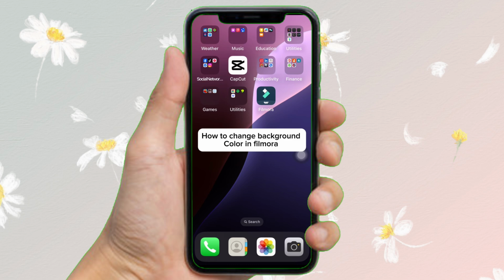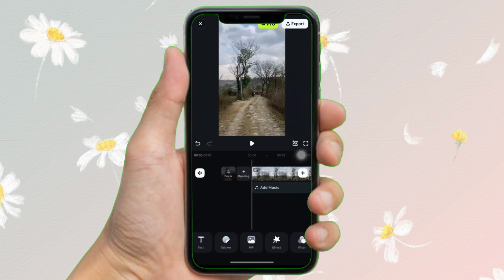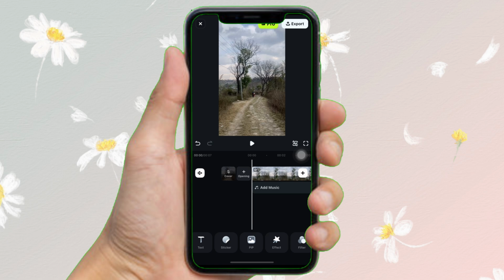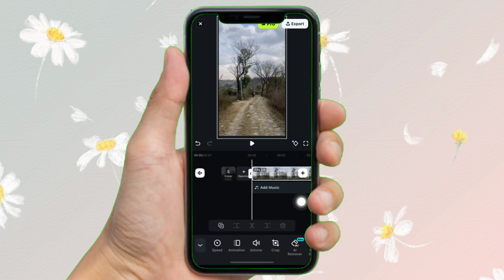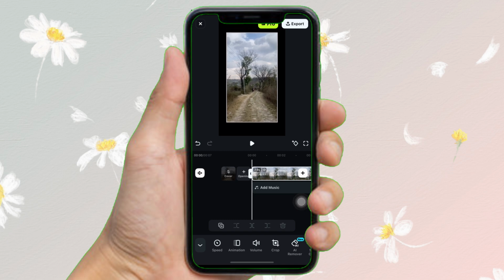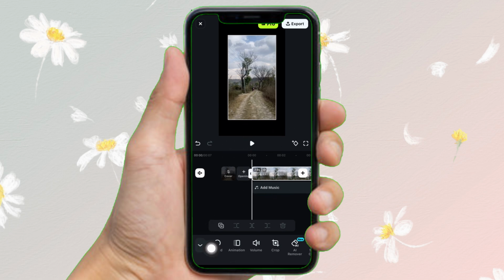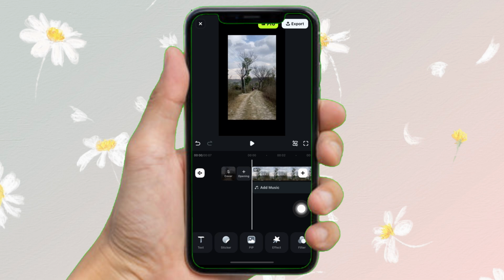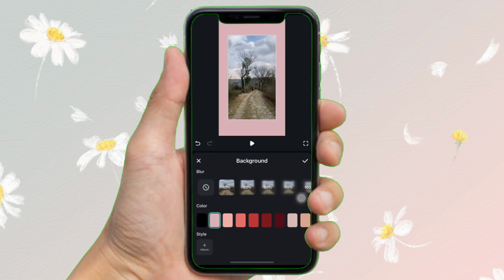How to Change Background Color in Filmora 2025?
Looking to change the background color in Filmora? This easy-to-follow tutorial will show you exactly how to customize your video background. We’ll guide you through the simple steps to adjust, replace, or change background colors to match your style.

👉 Learn how to change the background color in Filmora for intros, overlays, green screen effects, and more. With just a few clicks, you can enhance your video’s look effortlessly.

🎬 Watch till the end to master background color settings!